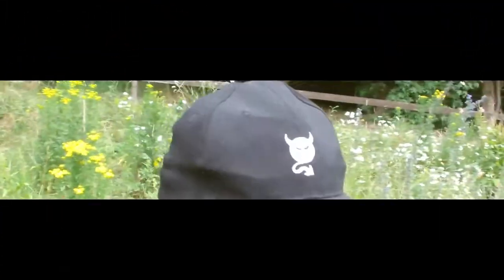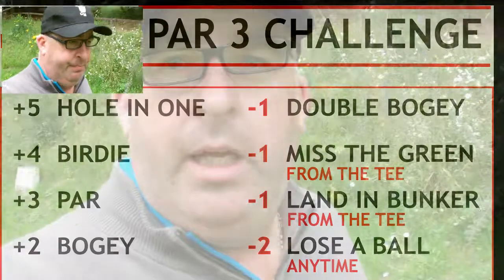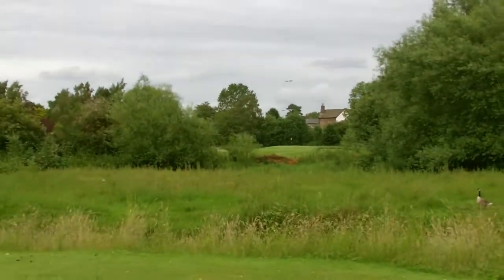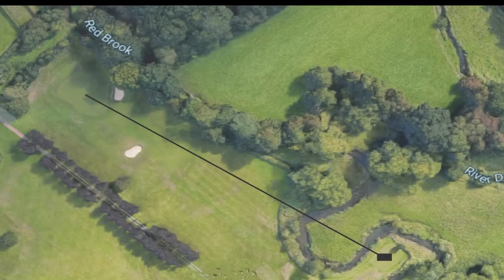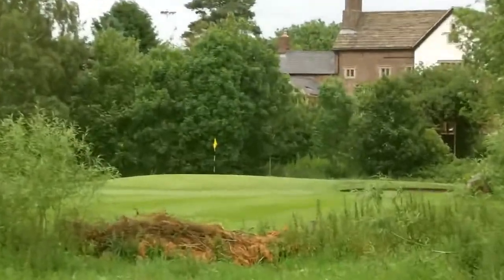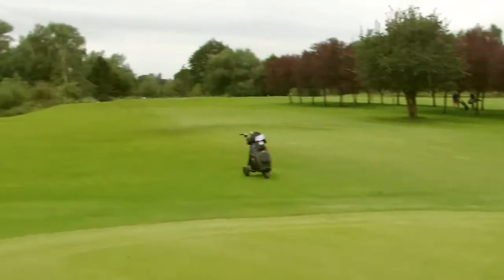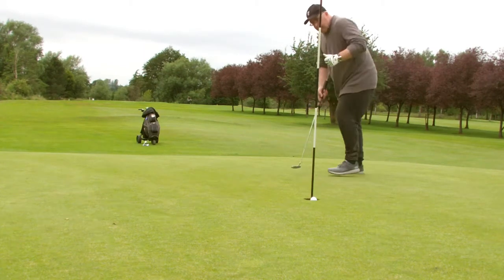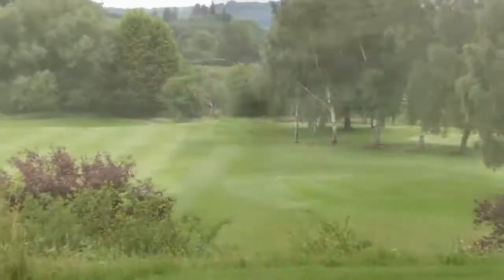PAR 3 CHALLENGE (GOOD, BAD AND UGLY)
PAR THE CHALLENGE WITH WENT FROM GOOD TO BAD TO UGLY

Join me on my Travel's Playing Golf and
my hopes to lower my handicap from 22 to 15,
 I will also do Course Reviews, Club Reviews
The channel will not all be about Golf and if I am out and about
I will take you with me.

Eqipment used:
Toshiba Camileo x400
GoPro Hero